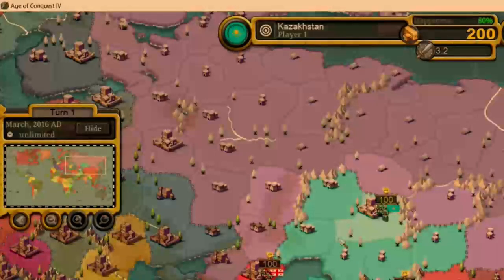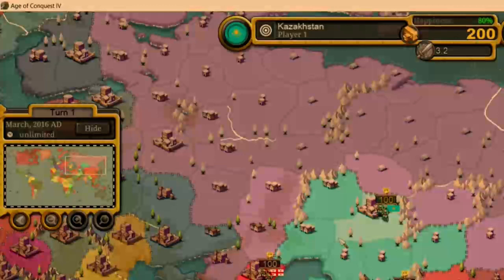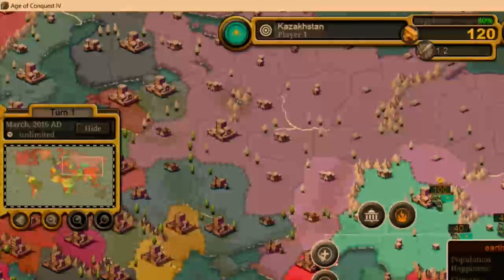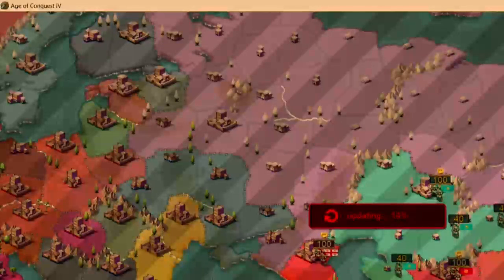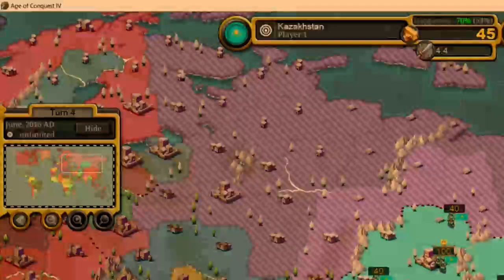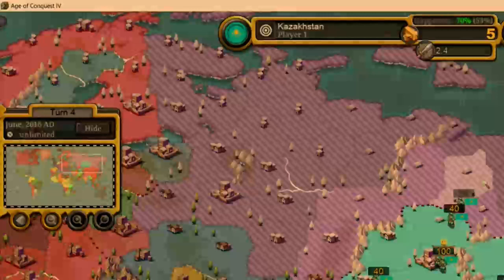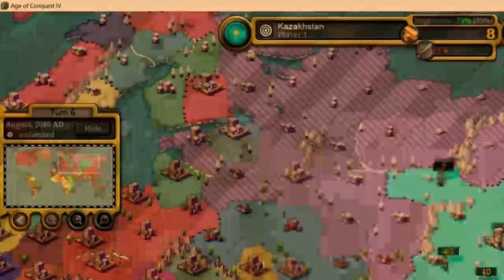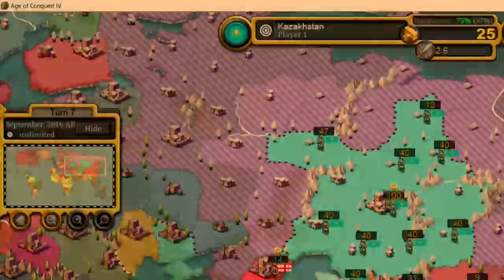strategy guide age of conquest IV small nation strategy better to start small than big?